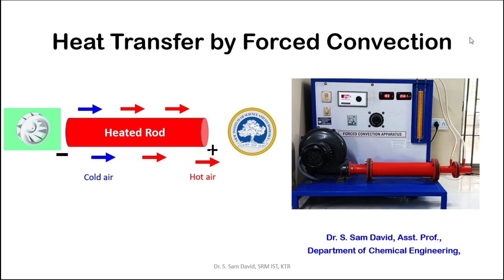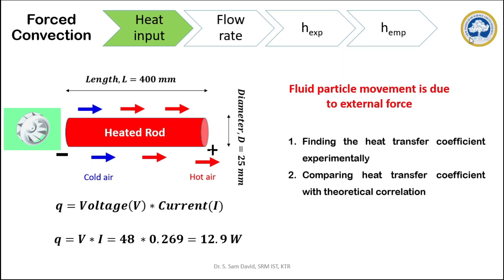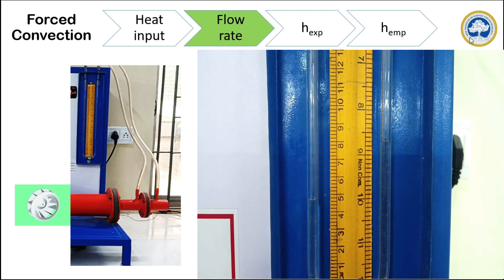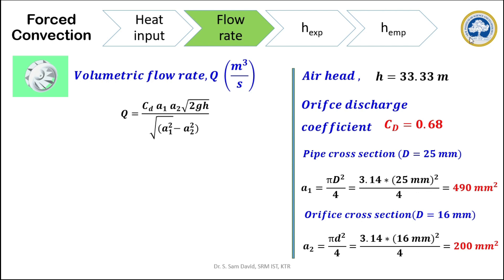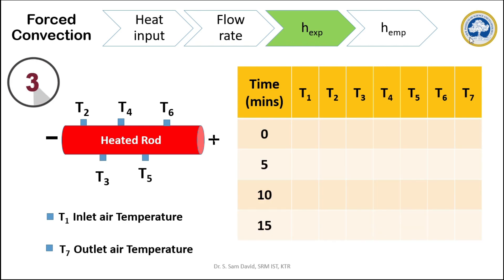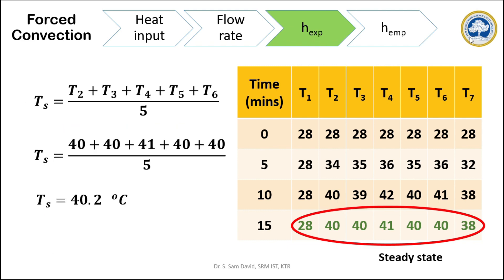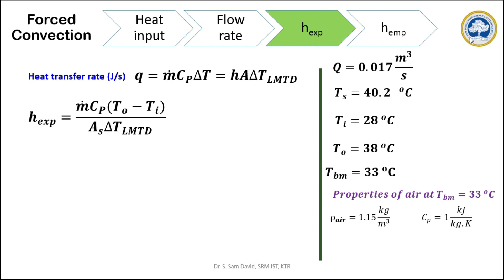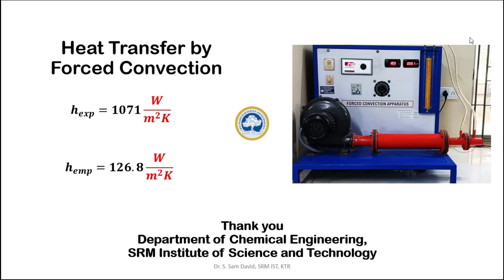Forced Convection Heat Transfer | Heat Transfer Lab Experiment 3 & Calculations - Sam Faculty Life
Forced Convection Heat Transfer Apparatus - Experiment and Calculation| Mechanical Engineering Heat Transfer Lab |  Chemical Engineering Heat Transfer Lab | Biotechnology HeatTransfer Lab